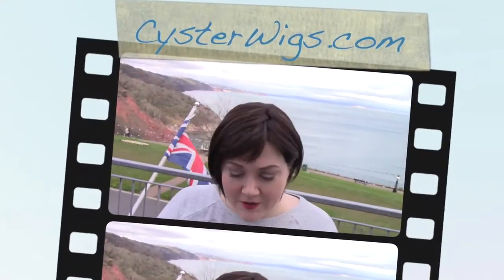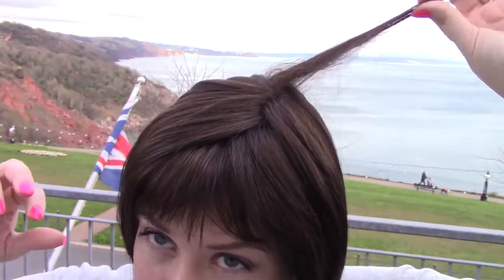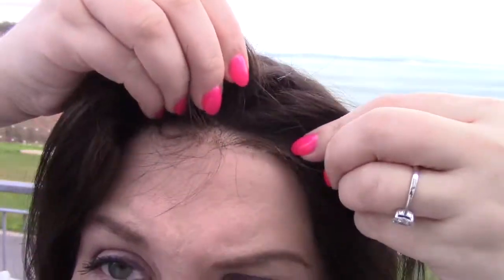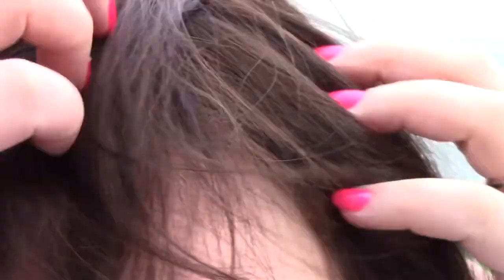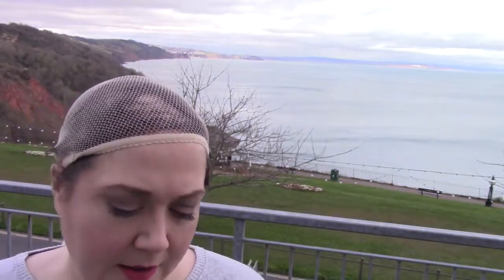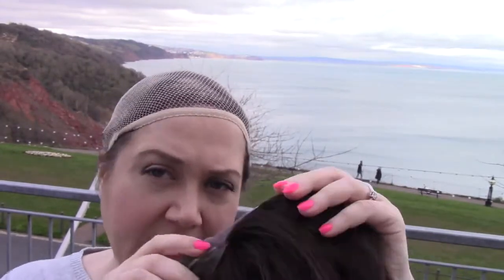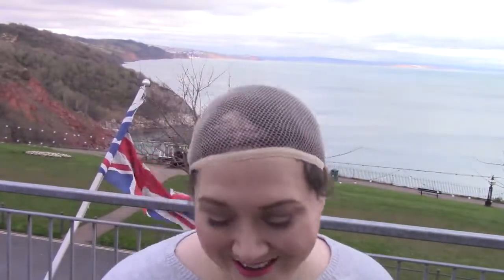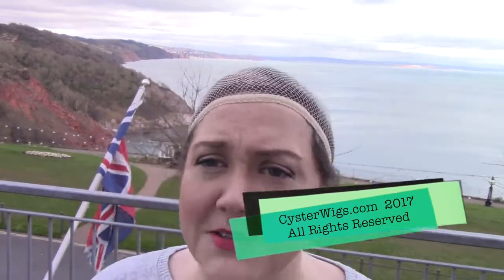CysterWigs Wig Review: Tatum by Tony of Beverly, Color: Ginger Brown [S5E407 2017]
Tatum is a synthetic wig with a cute little bob with razored bangs. It has really nice, natural light hair density due to the 100% hand-tied top.

For reference:

1. These videos are “fresh from the box” and the hair is intentionally left unstyled.  While most of the hair in these videos will look better once styled, we hope to provide you with a glimpse of what you can expect when you buy these online and first unbox them.

2. Heather’s circumference is 23.5” (large) and her ear-to-ear is 13.5” (average).  This is why she states she has an average-large cap size in many of the videos!

3. The length of Heather’s face front bottom of the center of hairline to point of chin is 8.5”

4. The width of Heather’s face at the broadest point is 10.5”.